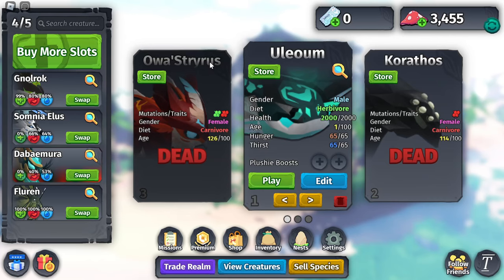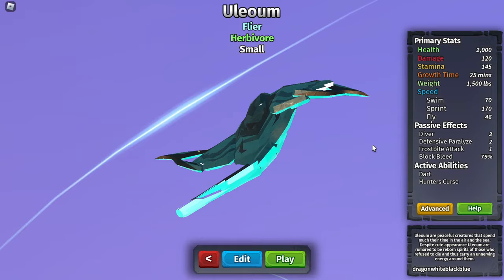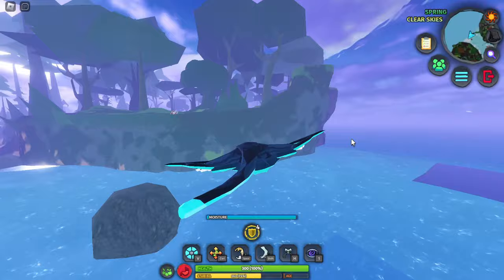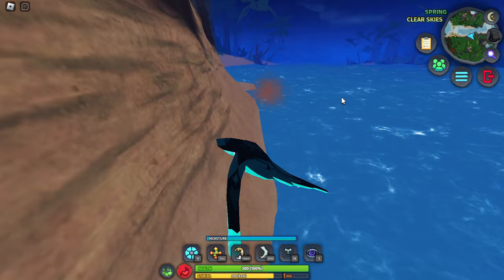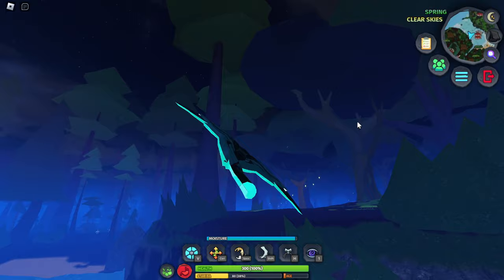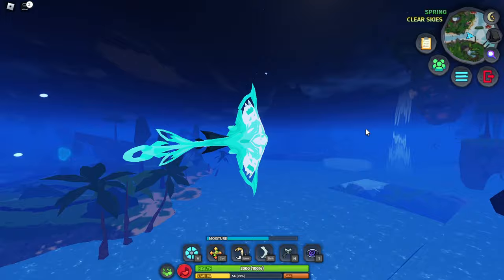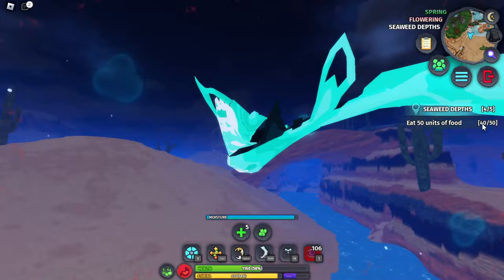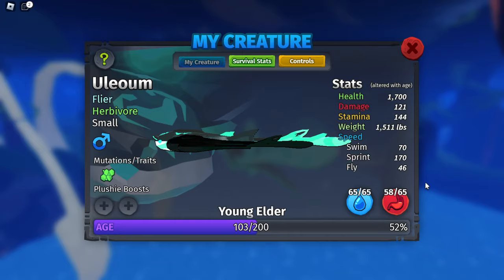NEW SPACE RAY CREATURE is INSANE! | Creatures of Sonaria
SORRY FOR THE BAD VOICE!! MY THROAT IS EXTREMELY SORE (i used all of my energy to try and sound normal but couldn't.)

Today I'll be showcasing the brand new Uleoum in Creatures of Sonaria! This is found in the death gacha, you need 1200 death points to get a death token in order to buy a death gacha!